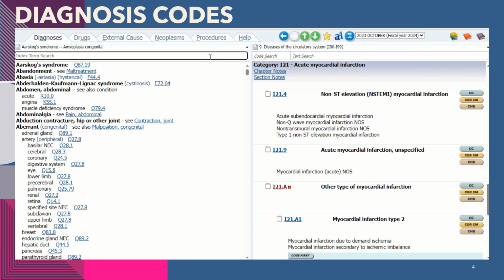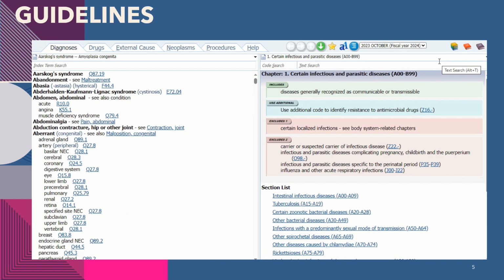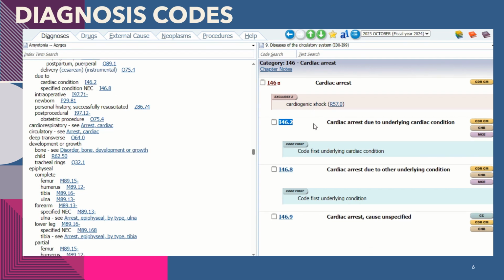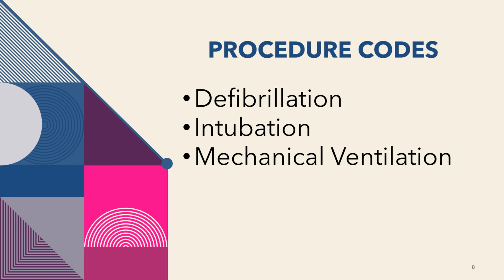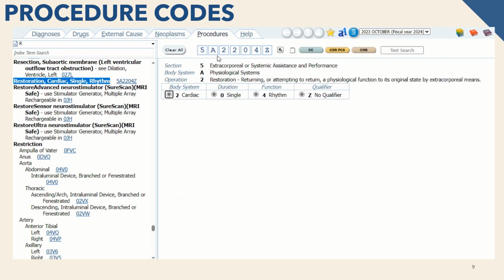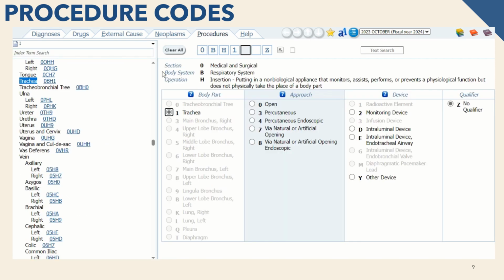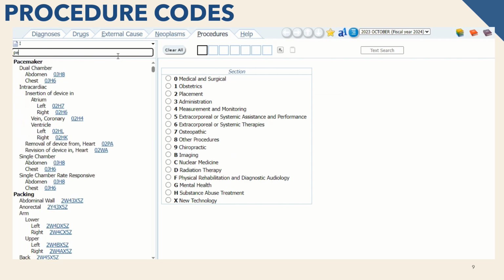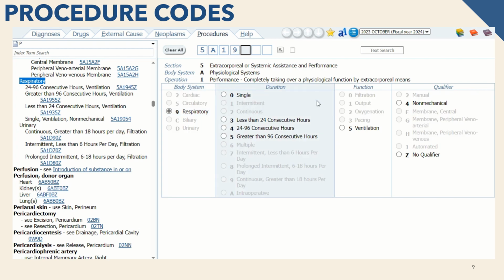Chapman Individual Presentation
Case Study from AHA Handbook - Coding diagnoses and procedures